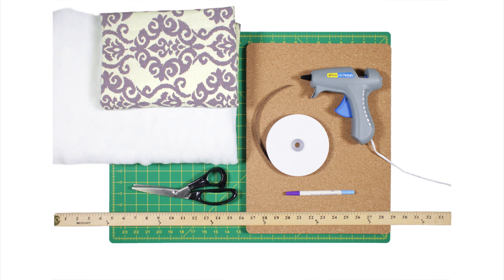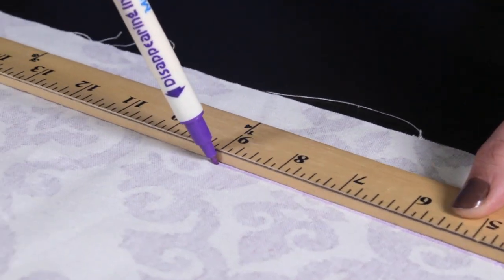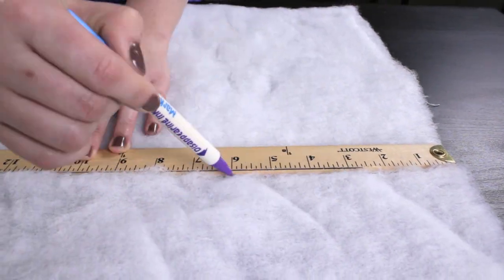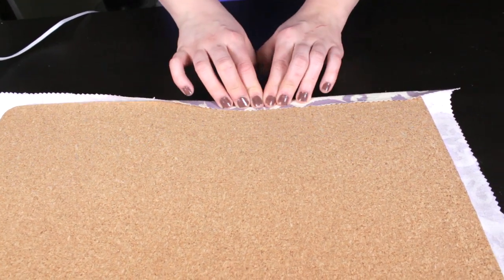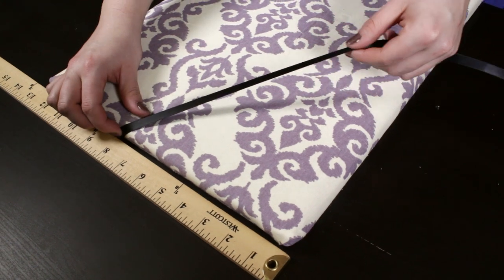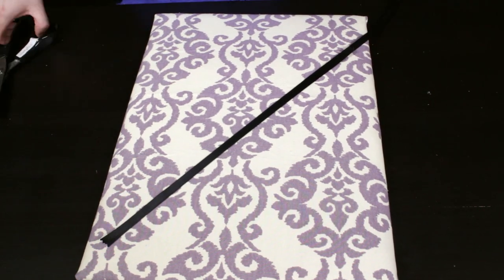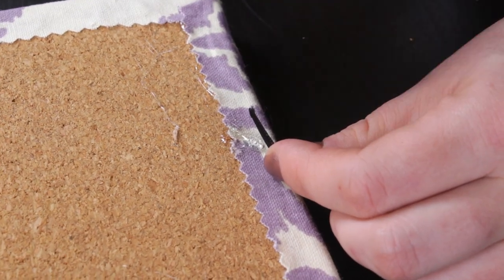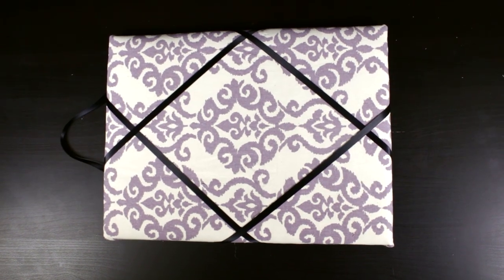DIY Fabric Cork Board Tutorial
Want more info on this project, including written instructions?

This tutorial shows you how to make a fabric covered cork board. There's no sewing or stapling involved, making it a quick and easy project. Use it as a bulletin board to tack notes and pictures, or make it a jewelry organizer by hanging jewelry from pins. It's fashionable and functional, providing great storage.